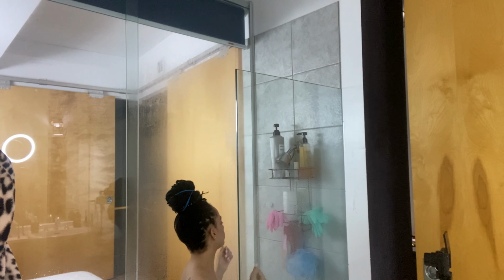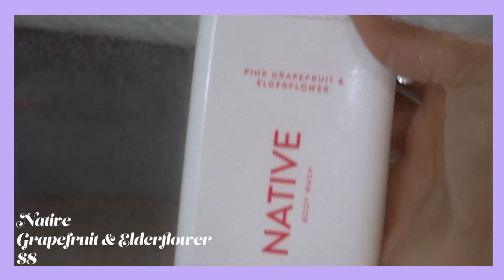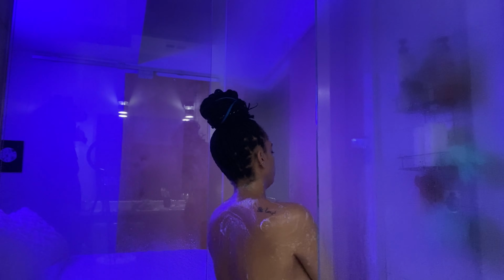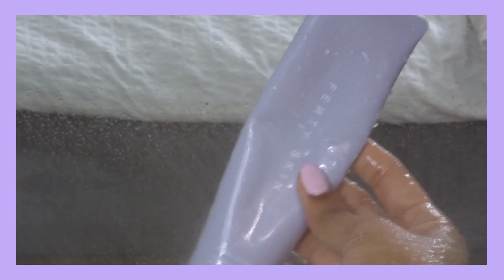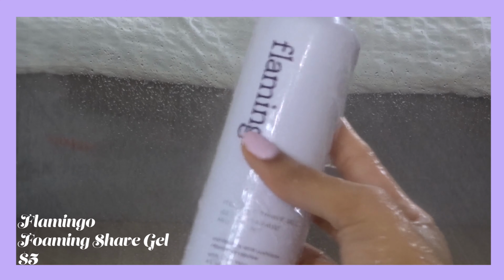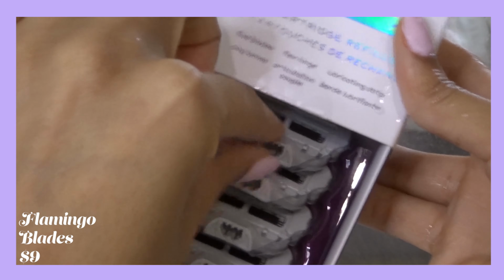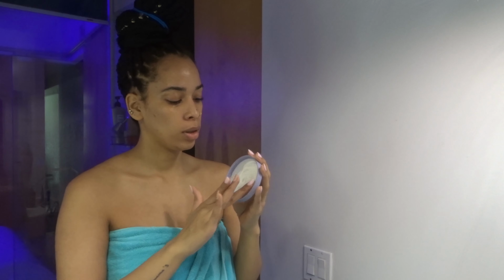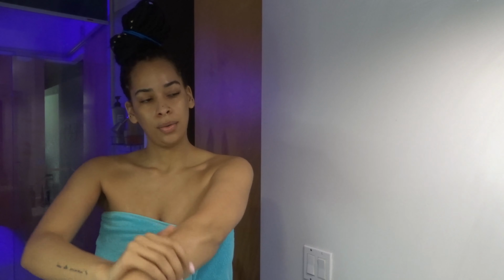SHOWER ROUTINE *fenty skin body cream* | JammieMila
Appreciate the love 🤎✨

Items in the video:
Native body wash:

fat water:

lactic acid:

hyaluronic acid:

overnight cream:

body lotion:

0:00 - intro
1:12 - shower routine
3:12 - shaving
5:24 - skincare
11:32 - body care
Follow me on:

Intro/Outro: halfway - mario
Background: dont leave me here alone - aryll fae

Filmed on Cyber-shot HX80
Cheers 🤎✨